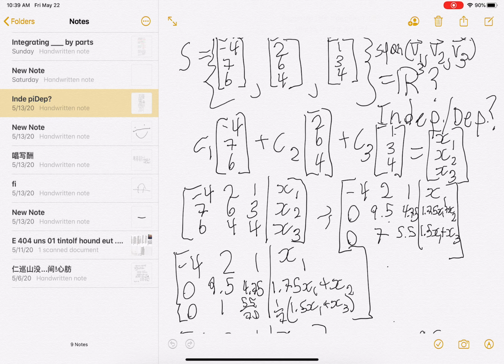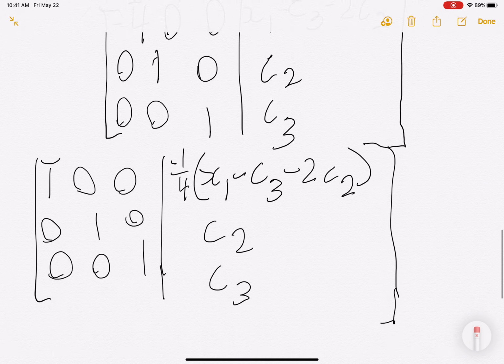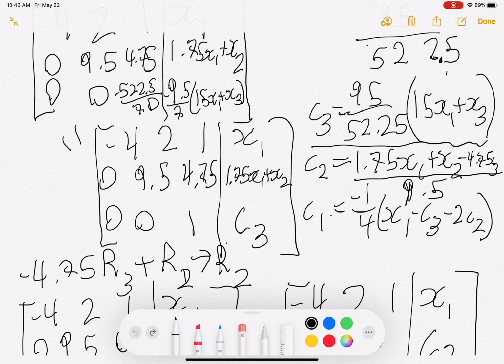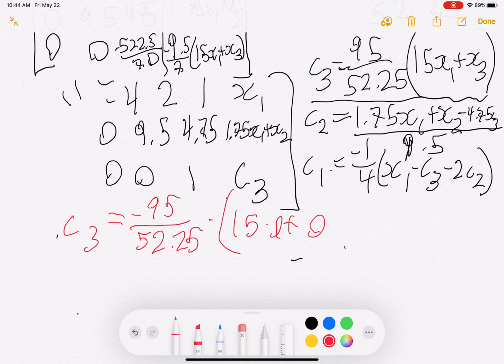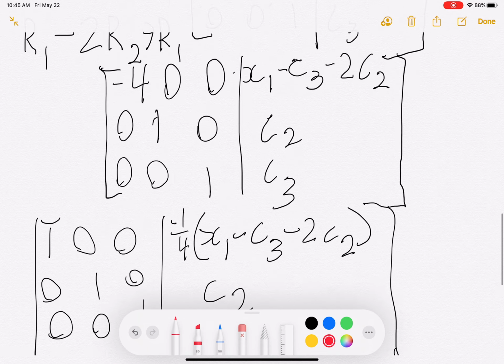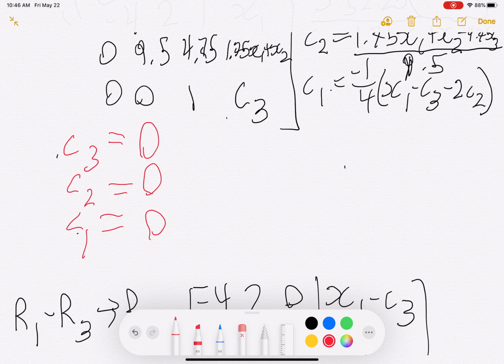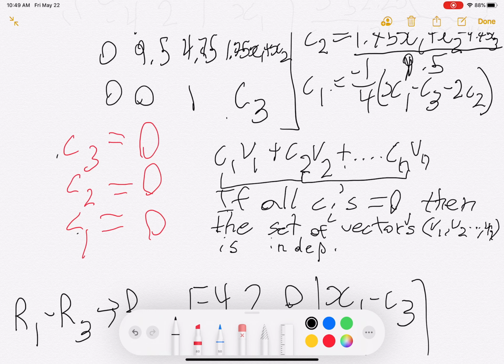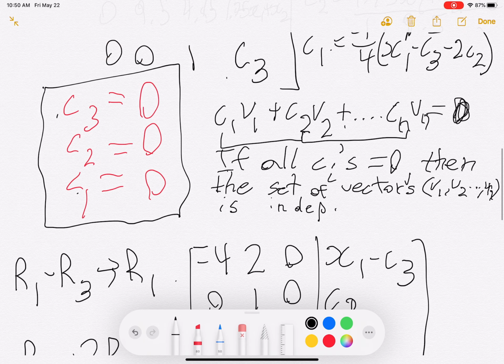Linear Algebra: Conclusion Problem on Lin. Independence / Dependence & Span (Part 2)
Sorry for my voice today!